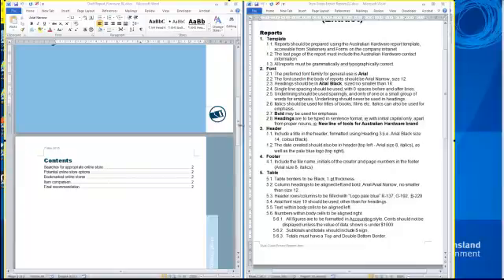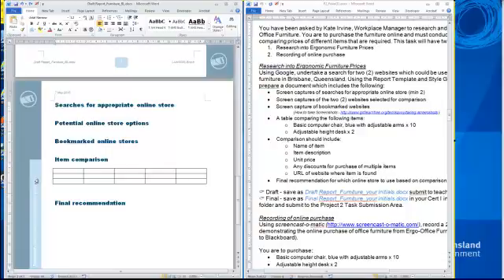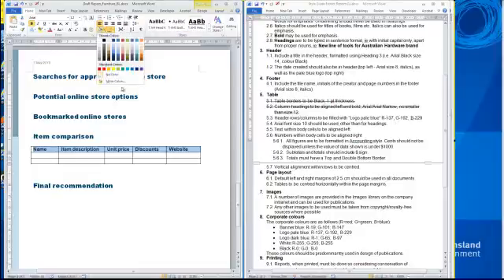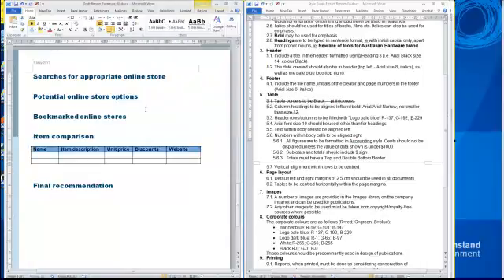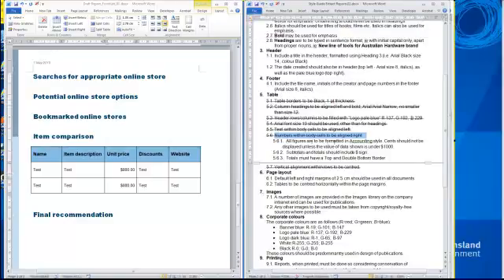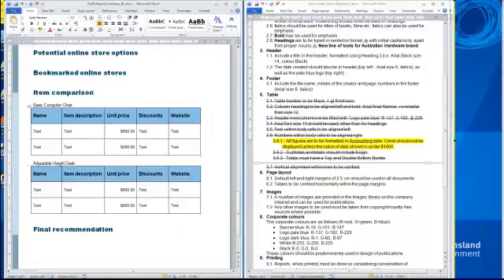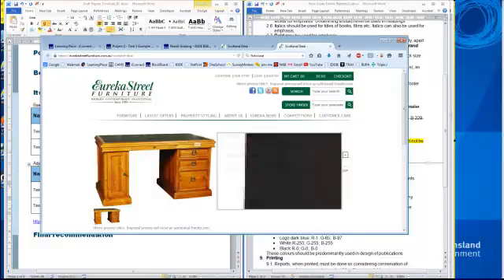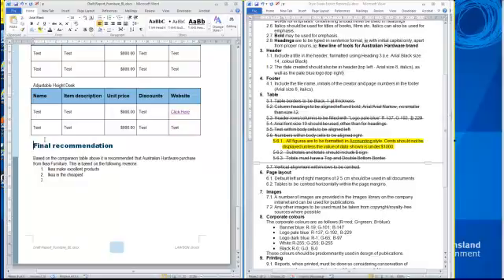Project 2 Task 3 How to create tables and Final Recommendations